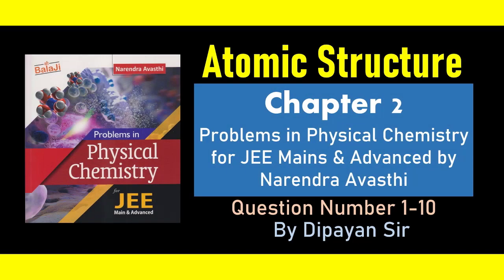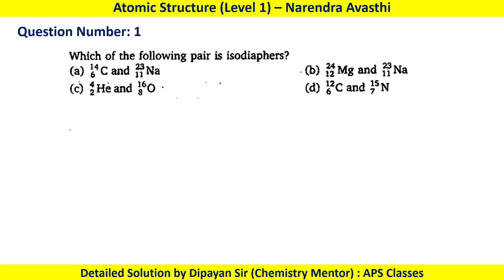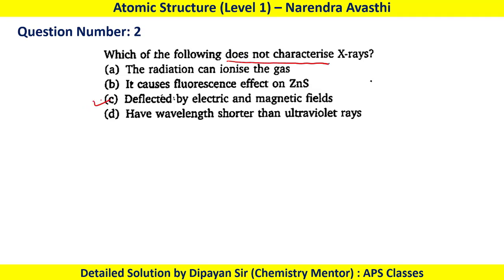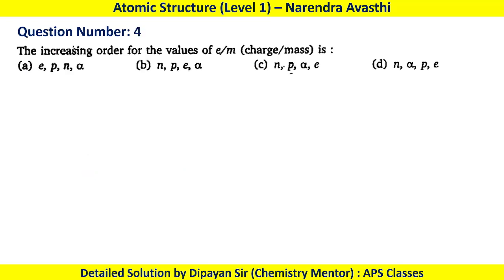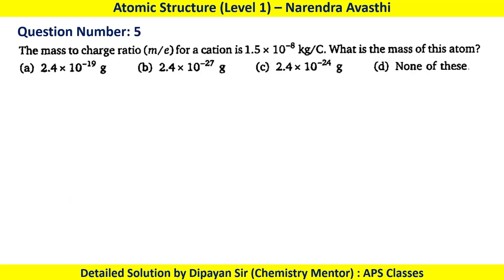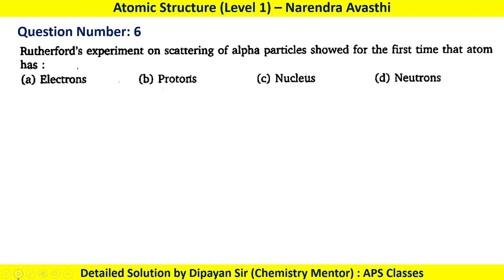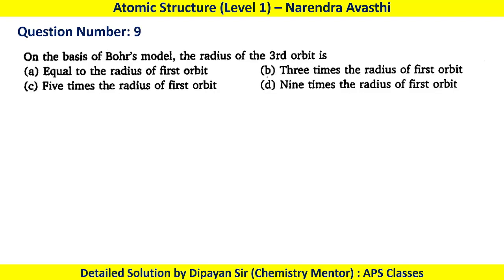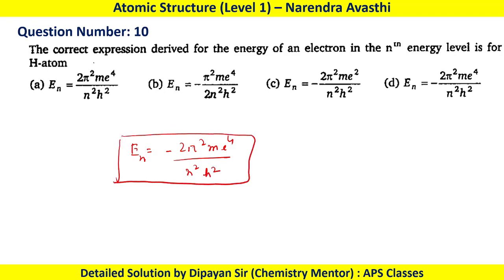Atomic Structure | Question 1-10 (Level 1) | Chapter 2 | Narendra Avasthi | Dipayan Sir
Atomic Structure | Question 1-10 (Level 1) | Chapter 2 |